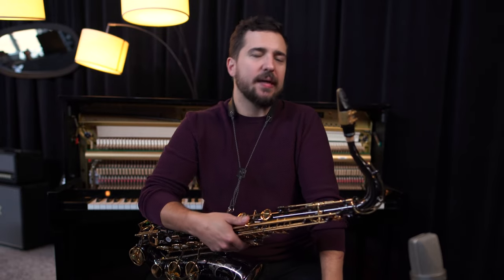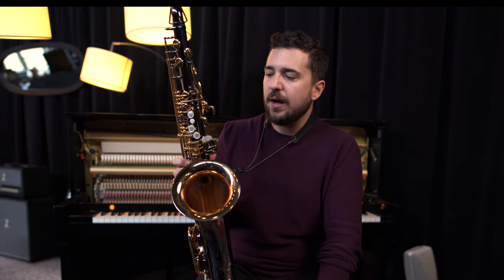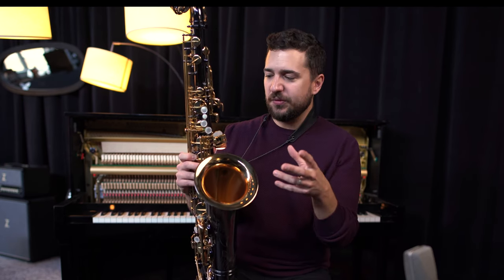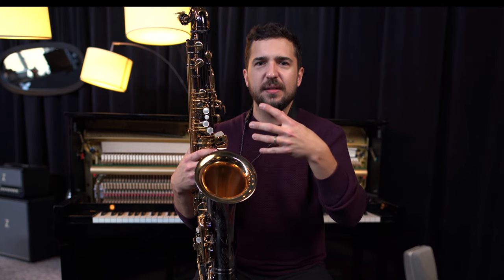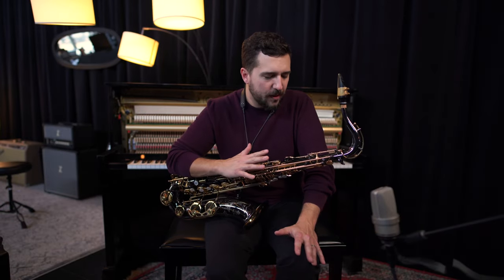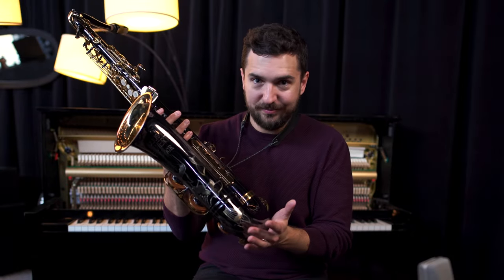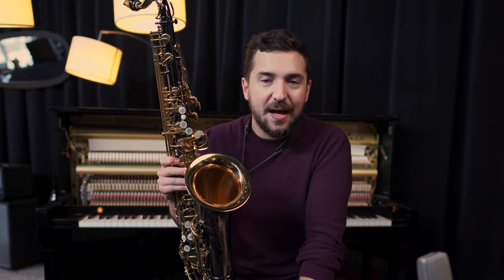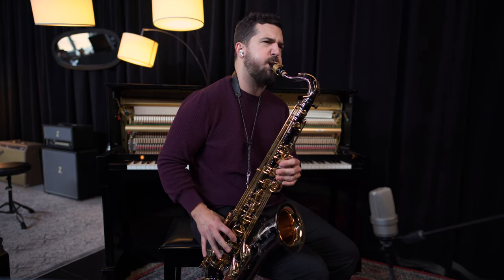Julius Keilwerth SX90R Bb Pro Tenor Sax Review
For information regarding this saxophone and our current inventory, follow this

To talk to an awesome human about the information on this sax, call our number and ask for Greg. Greg has a lifetime of experience with woodwinds and would be delighted to chat with you!